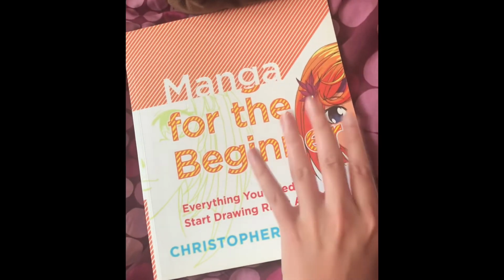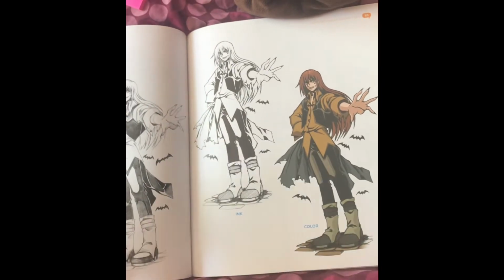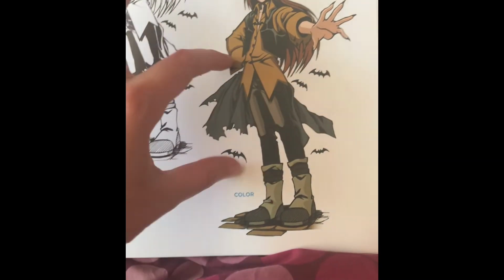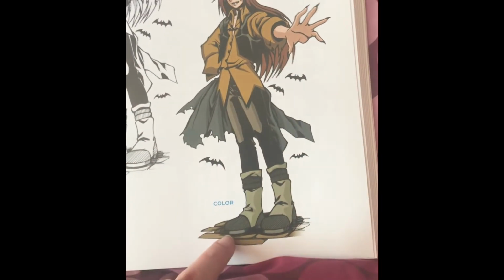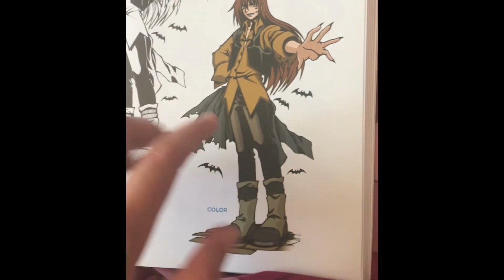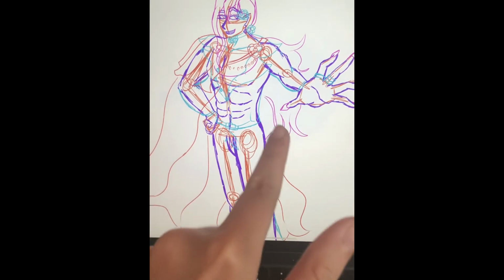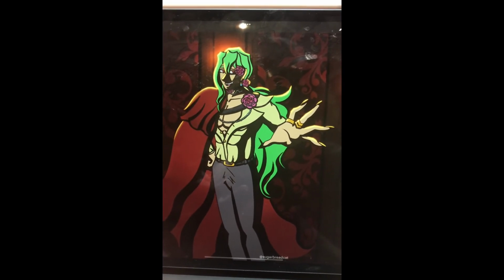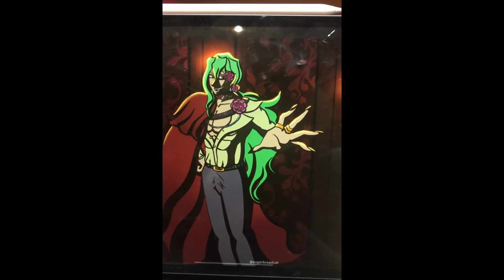REDESIGNING BORING CHARACTERS: Vampire from “How to Draw Manga” book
I redrew an image of a vamipre charcater from a “How to Draw Manga” book. This specific book isn’t very good at character design so I will be redrawing the characters inside.

✨🍣💝😸Extras 😸💝🍣✨
🍣 Etsy shop